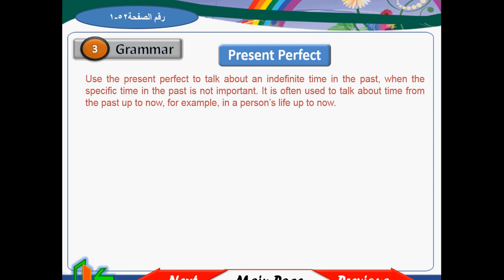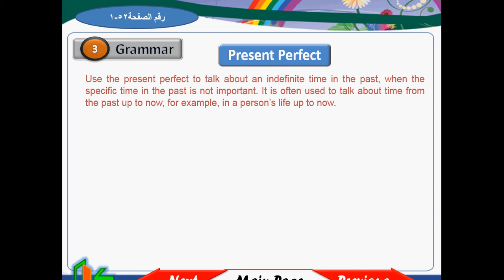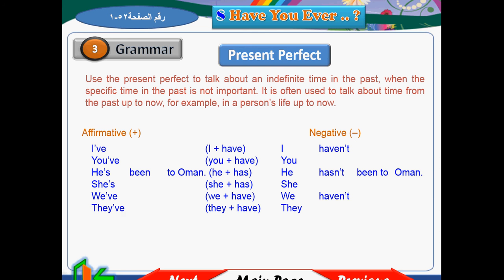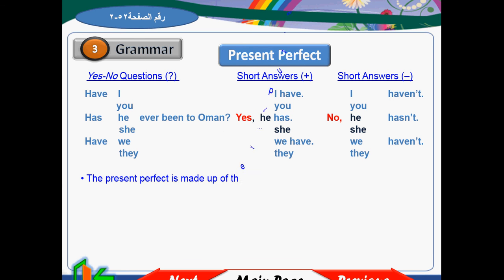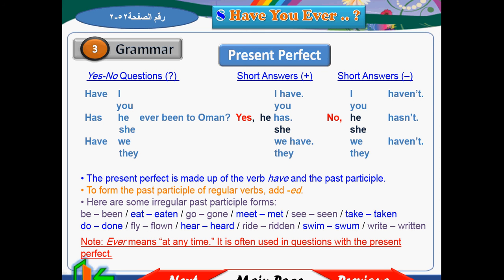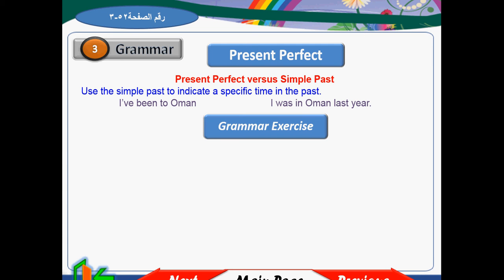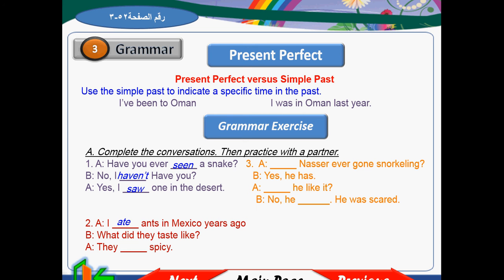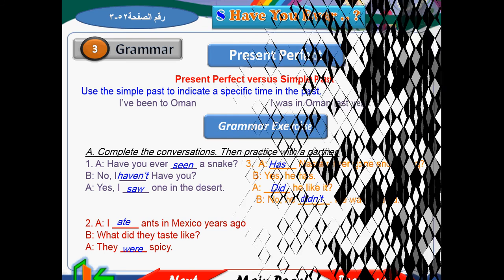Present Perfect - اللغة الإنجليزية - ثاني متوسط - أ.نجيب المصري